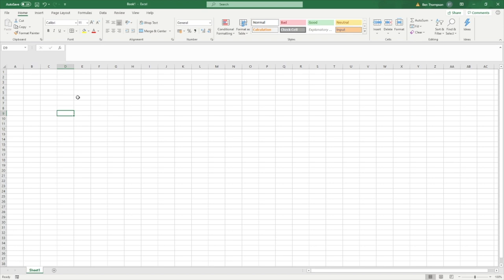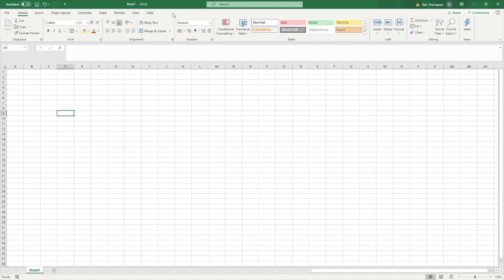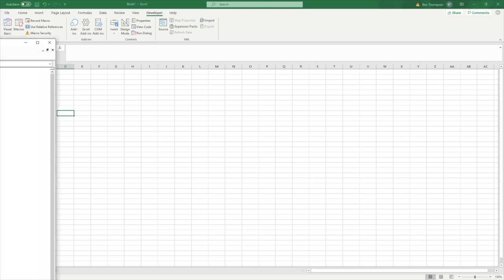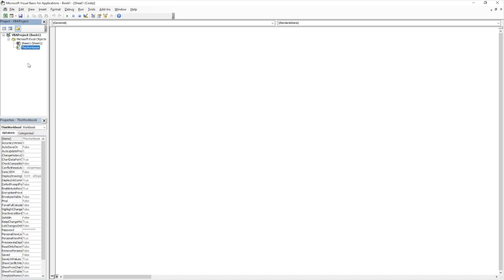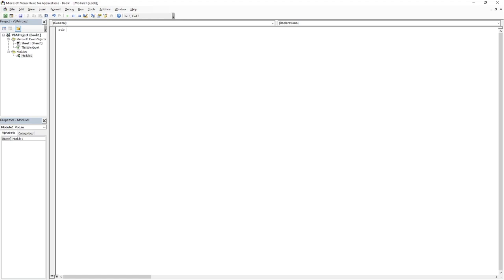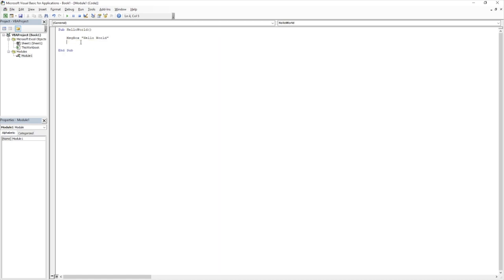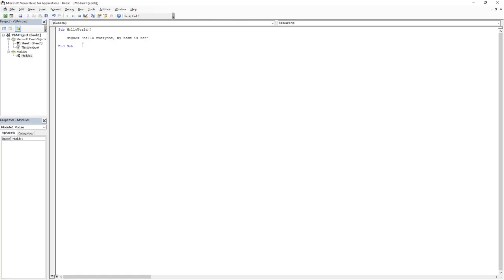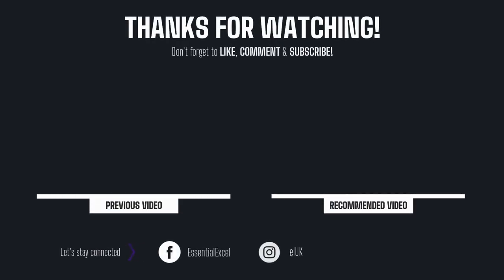Excel VBA tutorial for beginners: Your first routine "Hello World" 👋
Welcome to the first video in a new series of learning Visual Basic for Applications (VBA). VBA is available across Office Applications and enables us to automate repetitive tasks and create new functions amongst many other benefits.

In this first video we introduce you to the developer panel and we code our first routine "Hello World".